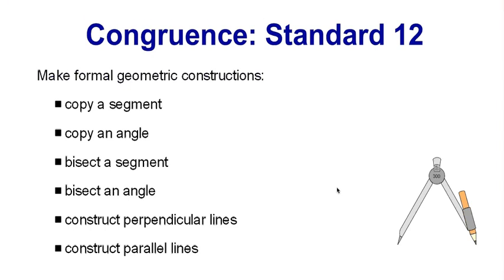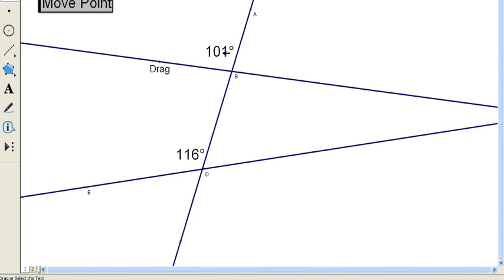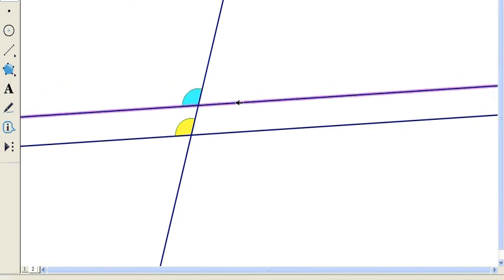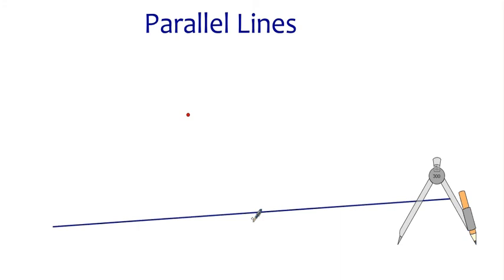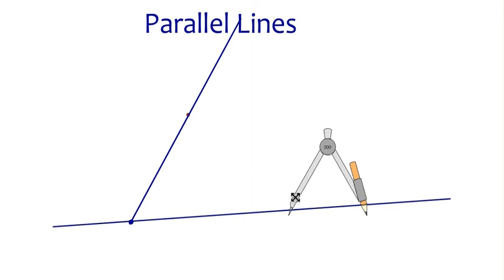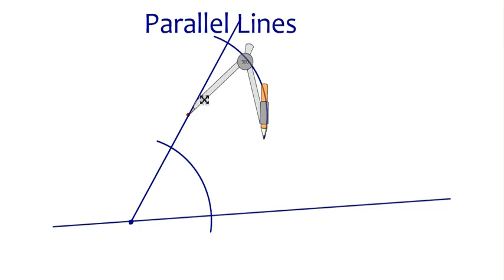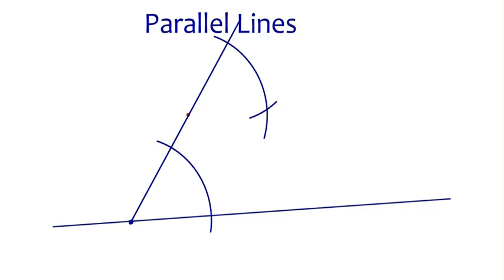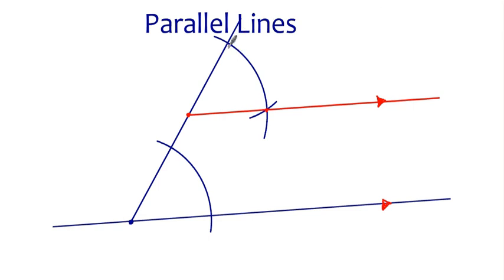Parallel Lines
This video explains how to use a compass to construct a line that is parallel to a given line.  There is a also a brief discussion that provides the motivation and justification for the technique.